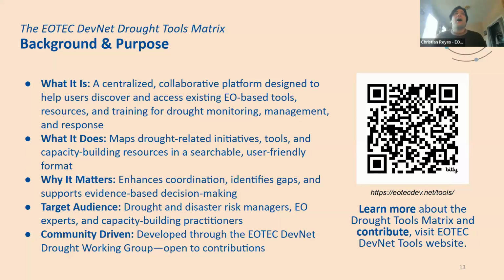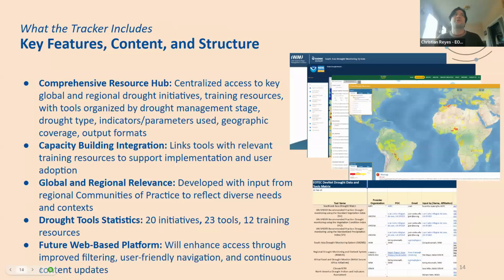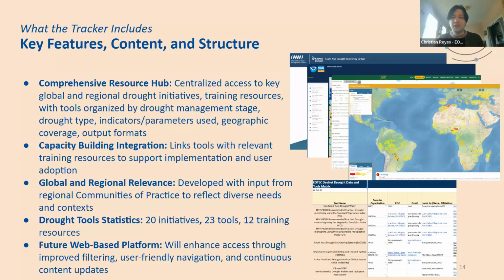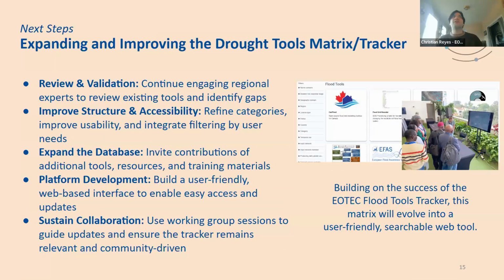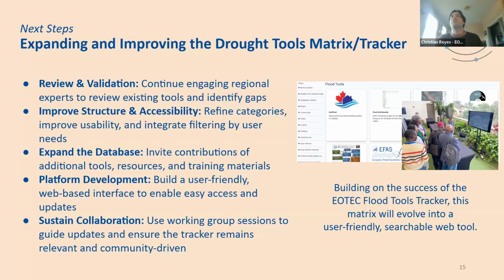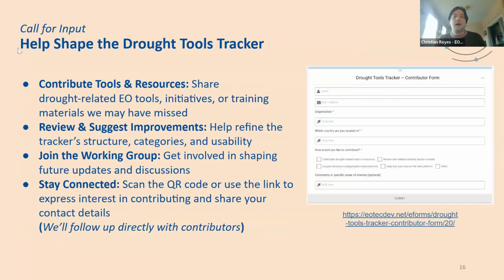EOTEC DevNet Drought Tools Tracker: Mapping EO Tools & Resources for Drought Resilience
This presentation introduces the EOTEC DevNet Drought Tools Tracker—a comprehensive, community-driven database designed to enhance access to Earth observation-based tools, initiatives, and training resources for drought monitoring, management, and response. Developed with input from global and regional partners, the Tracker maps tools by drought type, monitoring stage, geographic domain, product specifications, and availability. This presentation was part of the first EOTEC DevNet Drought Working Group Africa Region meet-up, held on April 9, 2025.